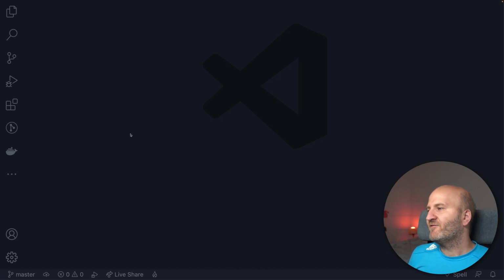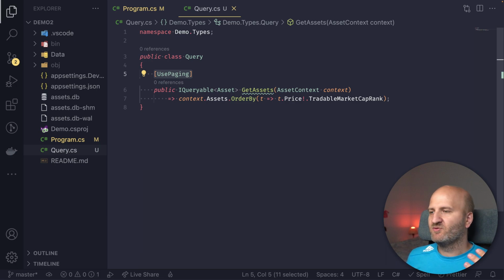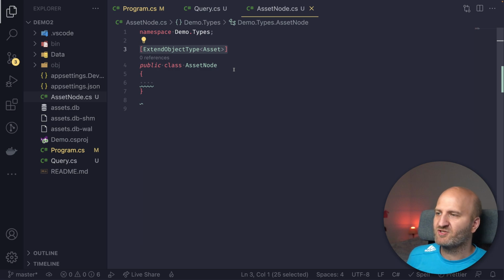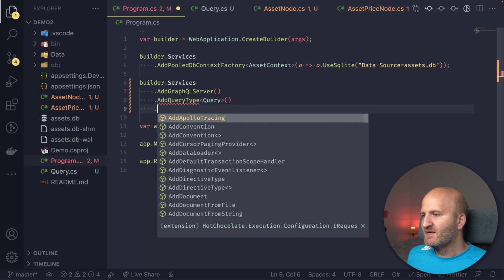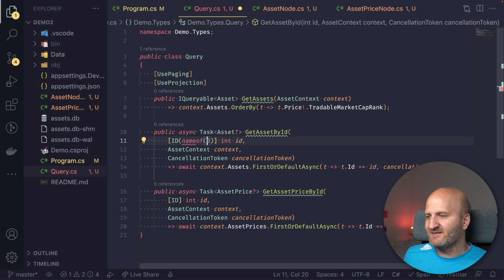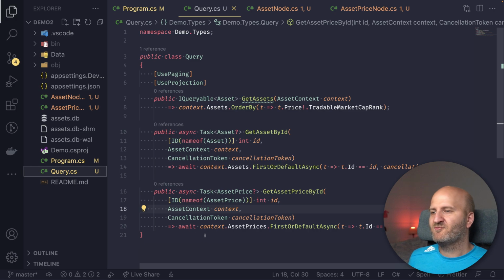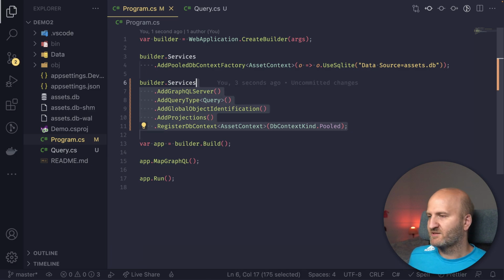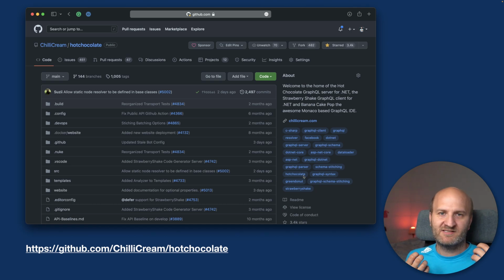Building GraphQL Relay schemas with ease.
Hi everyone,

I am Michael, and in this video, we will have a look at how we can build relay compatible GraphQL schemas. First we will have a look at what we had to do with Hot Chocolate 12 in order to appreciate how easy it has become with Hot Chocolate 13.